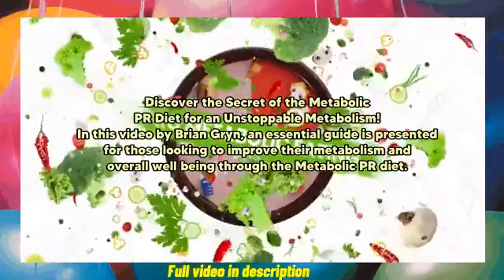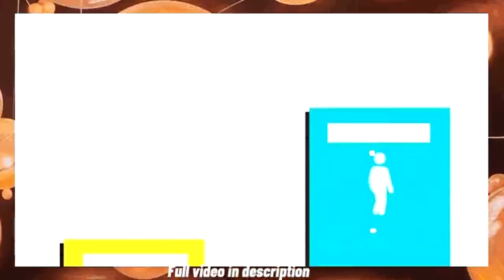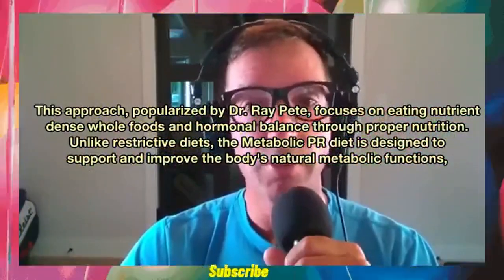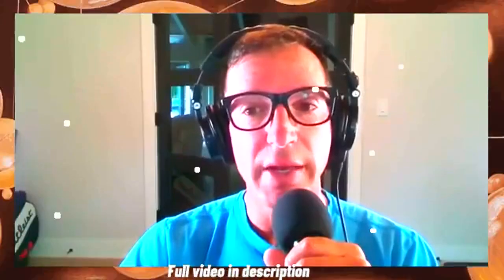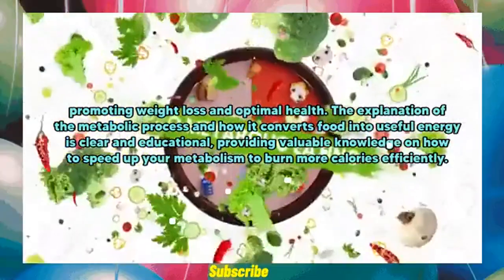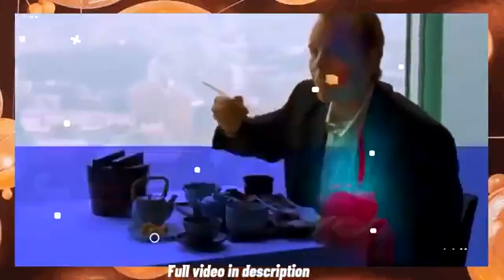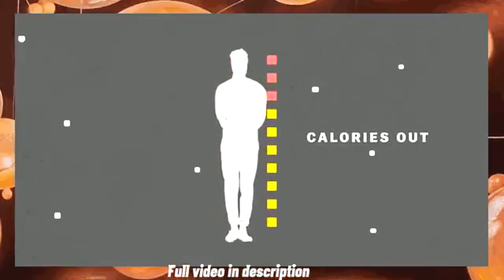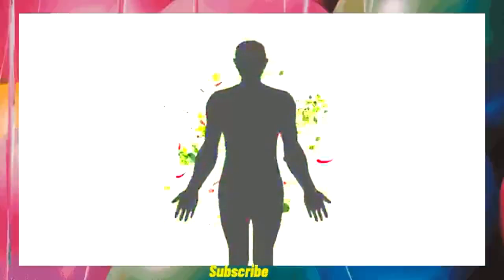🔥 ⇨ Discover the Secret of the Metabolic PR Diet for an Unstoppable Metabolism!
In this video by Brian Gryn, an essential guide is presented for those looking to improve their metabolism and overall well-being through the Metabolic PR diet. This approach, popularized by Dr. Ray Pete, focuses on eating nutrient-dense whole foods and hormonal balance through proper nutrition. Unlike restrictive diets, the Metabolic PR diet is designed to support and improve the body's natural metabolic functions, promoting weight loss and optimal health. The explanation of the metabolic process and how it converts food into useful energy is clear and educational, providing valuable knowledge on how to speed up your metabolism to burn more calories efficiently. If you are ready to transform your energy and achieve your health goals, this video is a must.